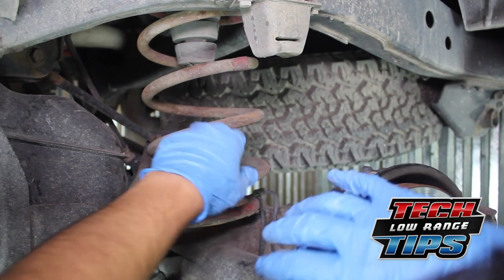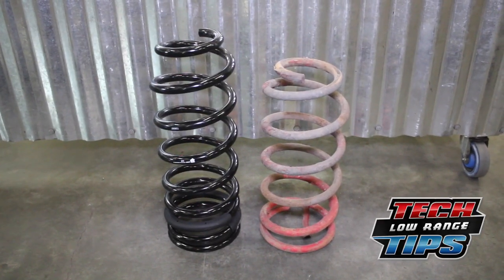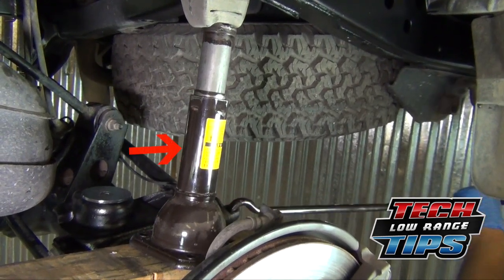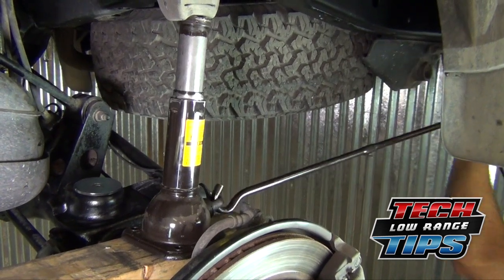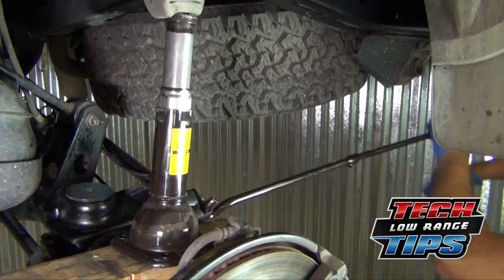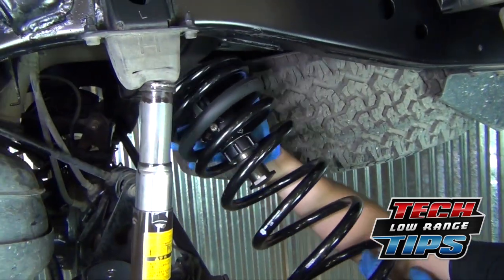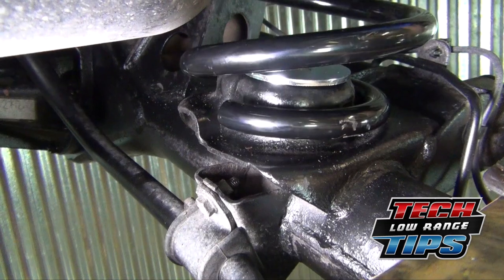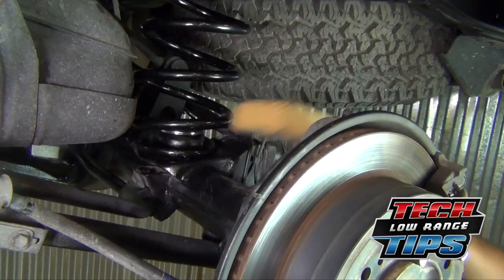Easier way to Install Rear Coil Springs on a Toyota 4Runner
When those new rear coils just won't quite fit.  If taller coil springs are being used to add some suspension lift, often it is difficult make space for them.  This video shows a helpful and relatively safe way to overcome this problem by using the factory jack.  Please be aware that the shocks have been removed and the sway bar links disconnected previously.  To see how to install the entire ICON Stage 5 Lift on this 2005 Toyota 4Runner click this